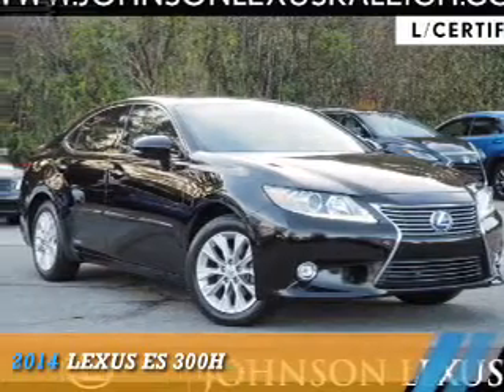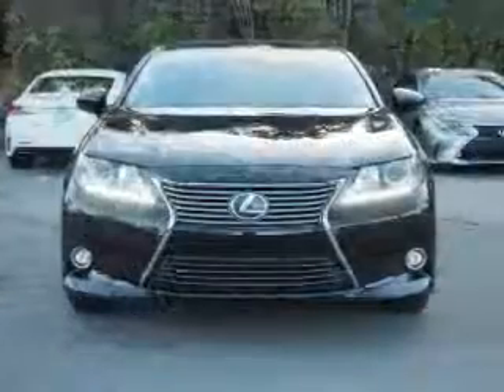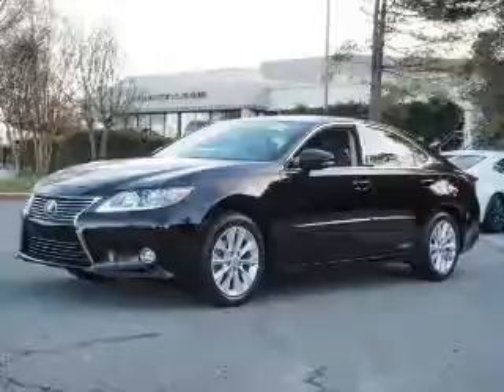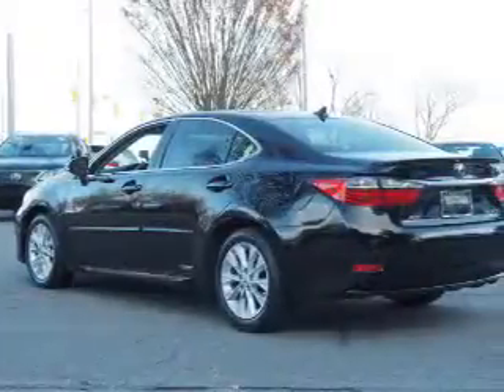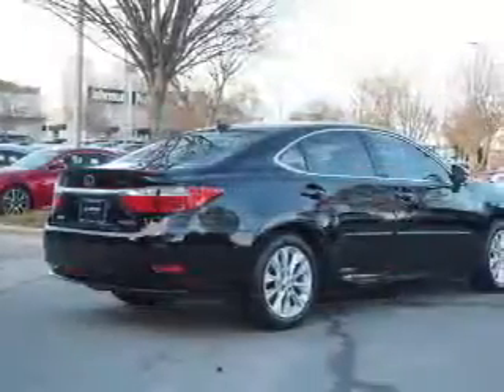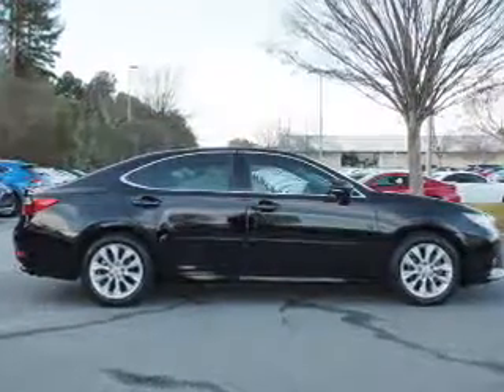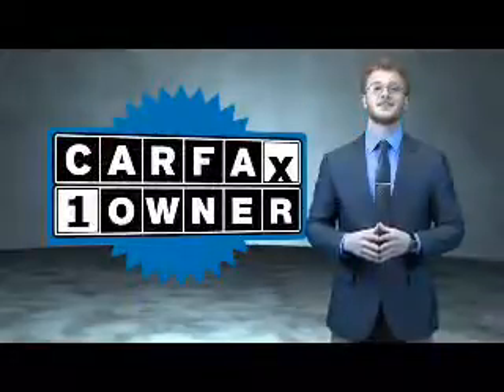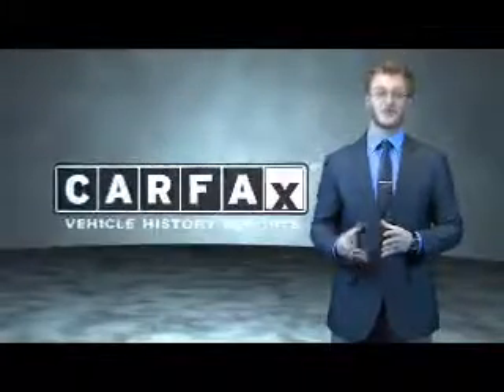2014 Lexus ES 300h for sale in Raleigh NC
2014 Lexus ES 300h for sale in Raleigh NC - Stock # P6872
Year: 2014
Make: Lexus
Model: ES 300h
Trim:
Engine: 2.5 liter 4 Cylindercylinder FWD
Transmission: Automatic CVT
Color:
Mileage: 30721
Address:
VIN:JTHBW1GG0E2043490